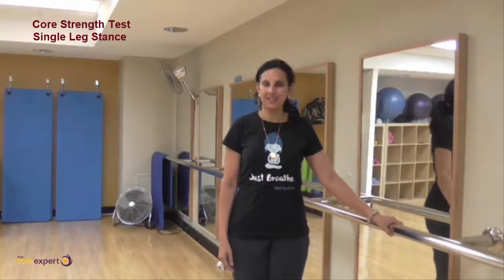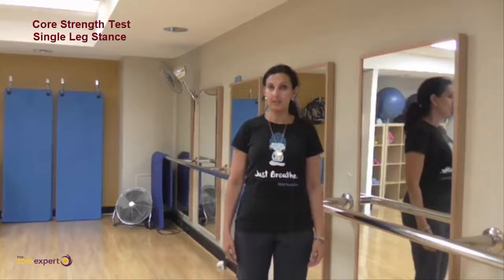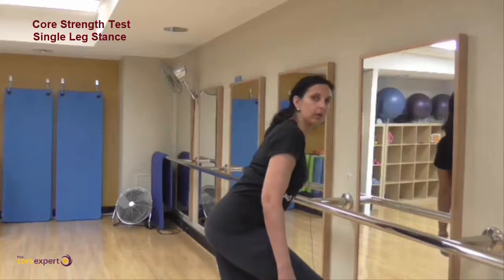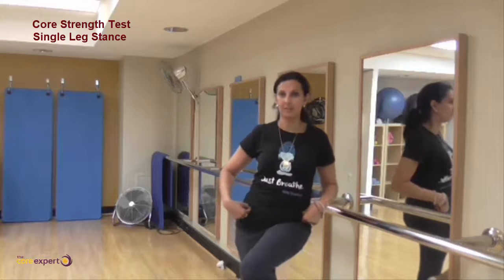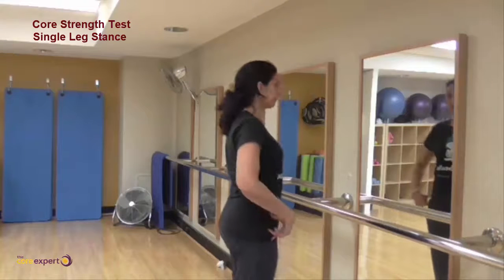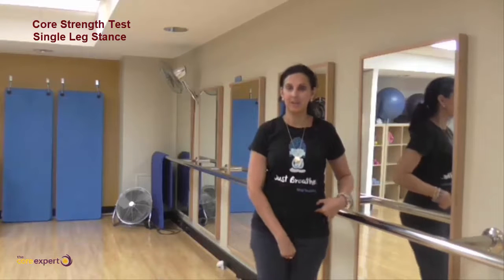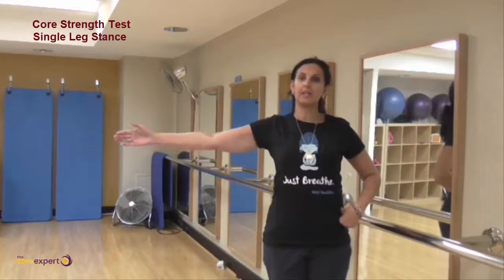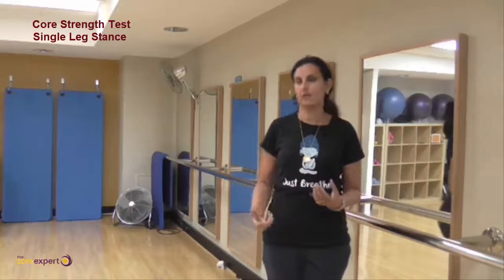Core Kickstarter Single leg stance test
If you want a stronger core - its worth knowing where your start point is.
 Find out with the single leg stance test.